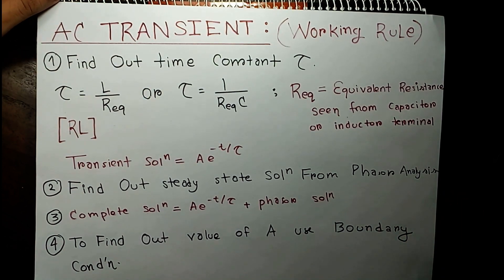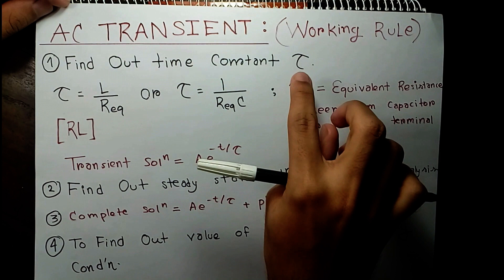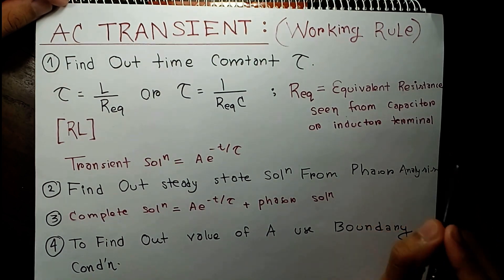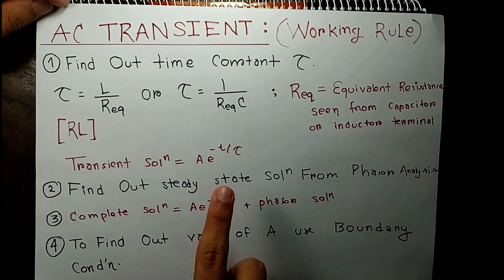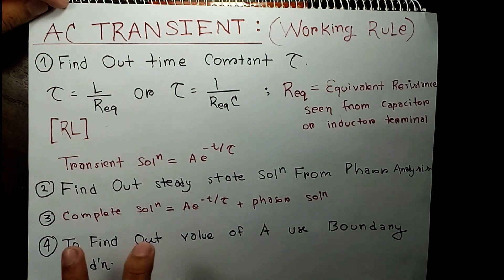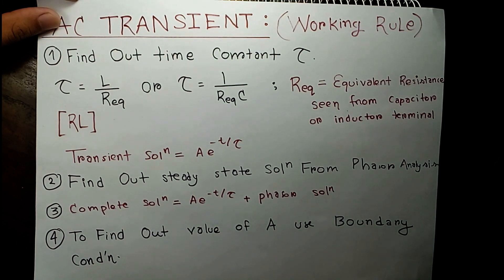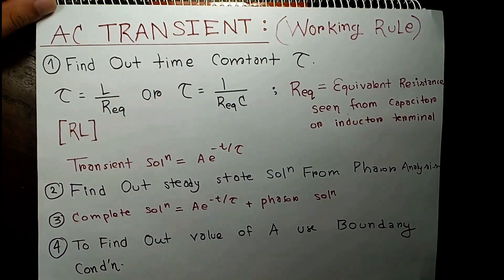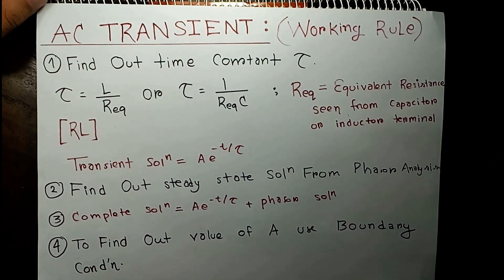Working Rule for RL and RC TRANSIENT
, Reffer to RC AC and RL AC